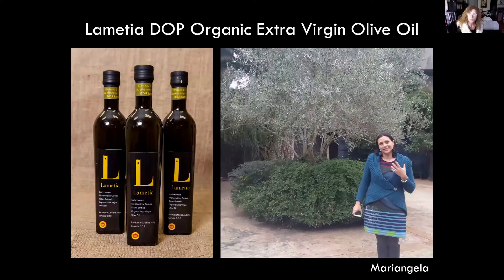Episode 60.3 – Olive Oil & Cheese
I don’t think we associate Olive Oil and cheese, however it’s been used for centuries in making cheese along with pairing with cheese.  Michele Buster with Forever Cheese talks about this very special Olive and of course how it can work with cheeses as well.

Lametia DOP Organic Extra Virgin Olive Oil
Mariangela's passion for her olive oil inspired us to import this wonderful DOP oil from Calabria. It is made from 100% Carolea olives on her closed-circle estate in the DOP region of the Lamezia Terme Valley. Having learned to make olive oil from her family’s several generations of experience, Mariangela uses olives from her 148 acres of olive groves and processes them within three hours of harvesting. She uses organic farming methods and has created a sustainable operation; she produces all of her own energy. An early harvest, mono-cultivar oil, her oil is deep yellow-green, with aromas of fresh herbs, apple, and tomato. The flavor is well balanced with some bitterness and spiciness and a finish with hints of almond. Use in salads, tomato sauces, over grilled fish or drizzled atop fresh mozzarella along with a bit of sea salt. It is now part of the Slow Food Presidium, which promotes and protects traditional food production and biodiversity.